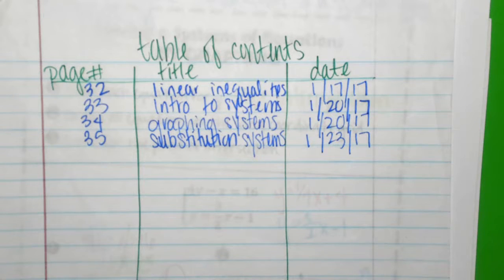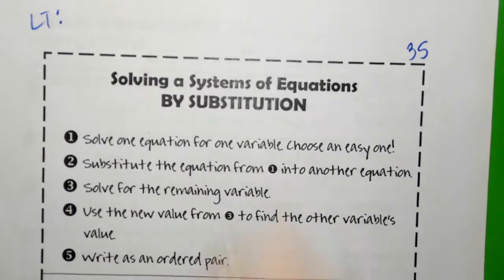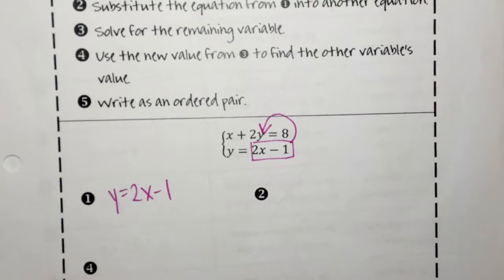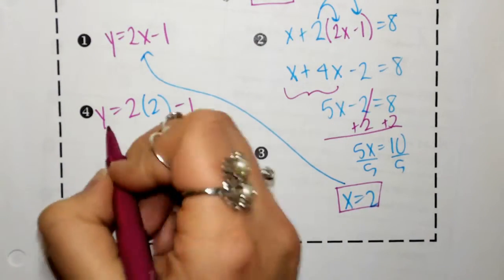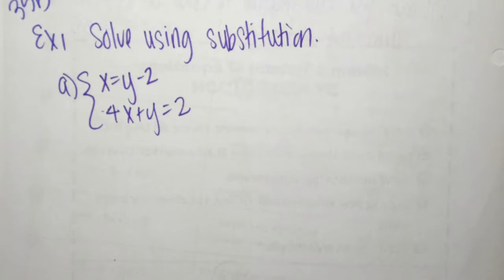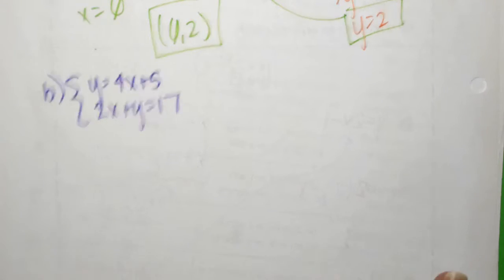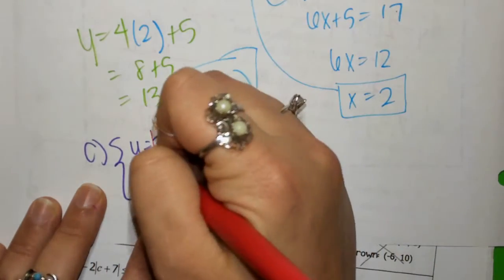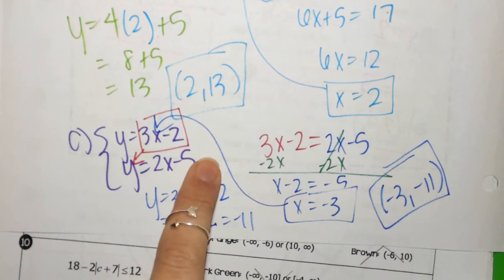Systems of Equations: Substitution first period